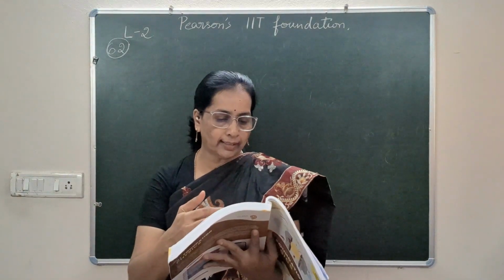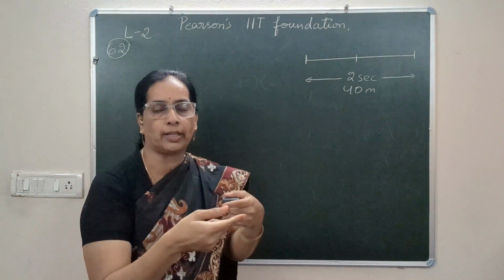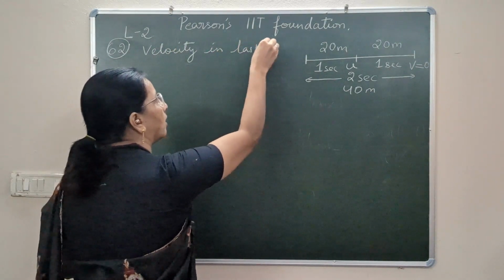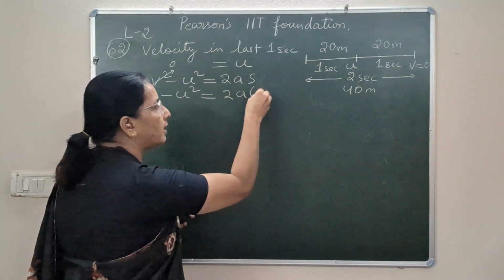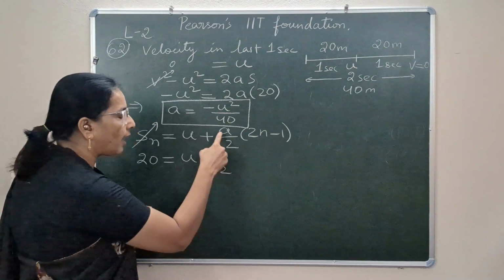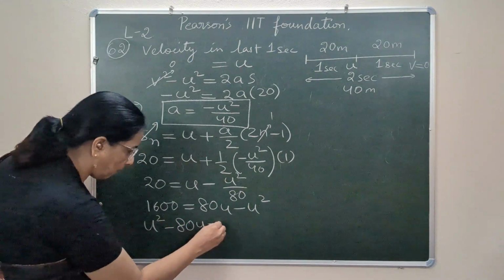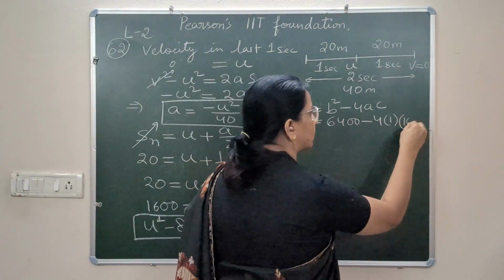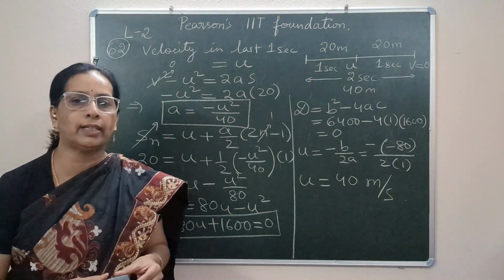L-2 Q 62 I Read question in description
A car moves linearly with uniform retardation. If the car covers 40 m in the last 2 seconds of its motion, what is the velocity of the car at the beginning of the last second ?